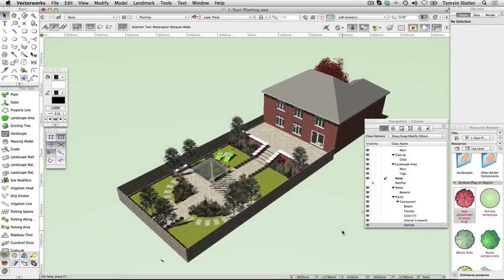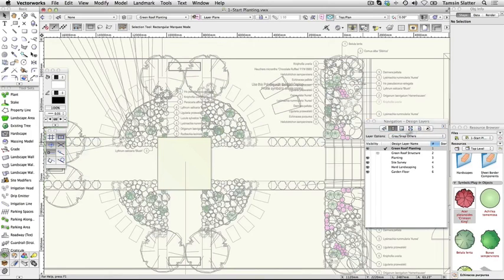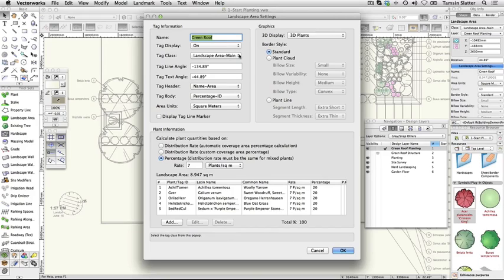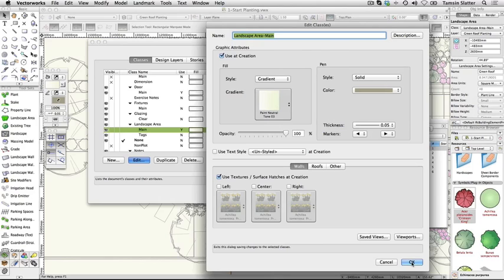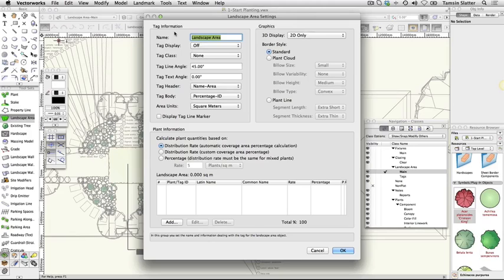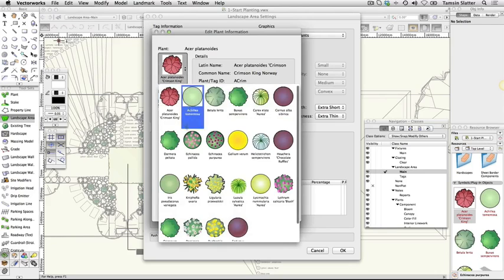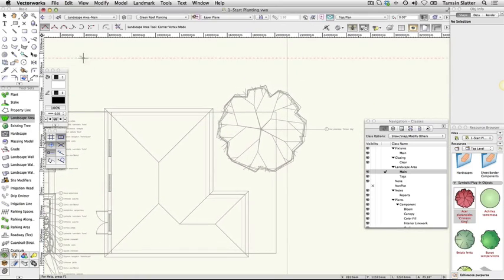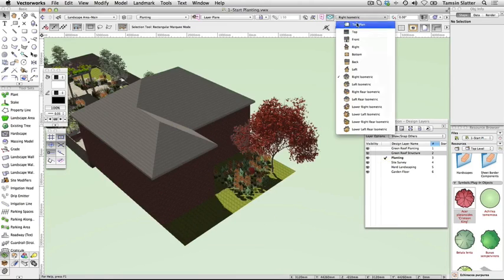GSG - Vectorworks Landmark 2016 - 21 Create a Landscape Area